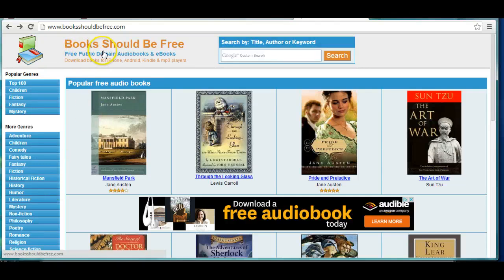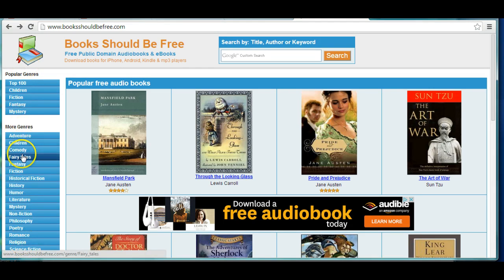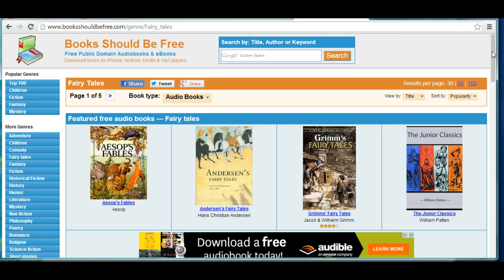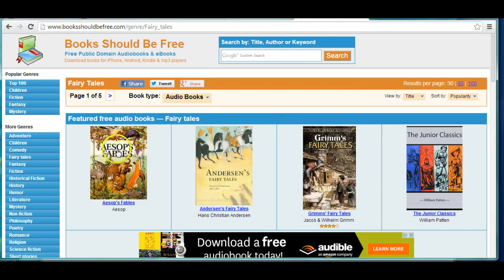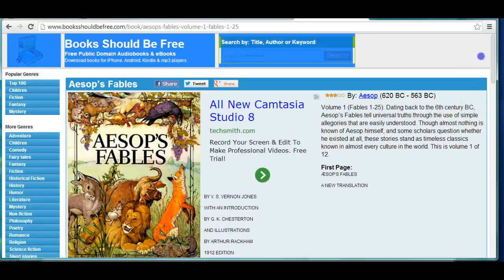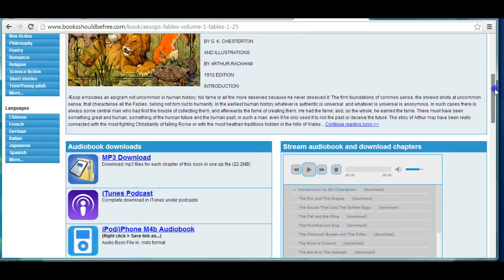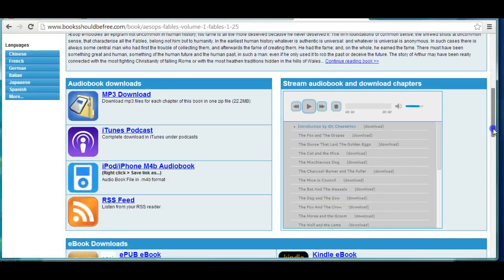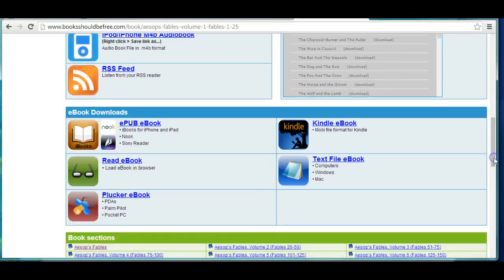Books Should be Free